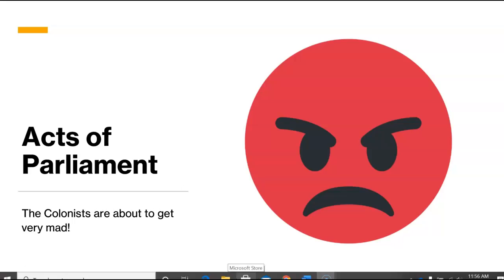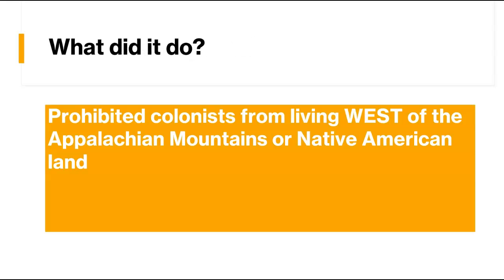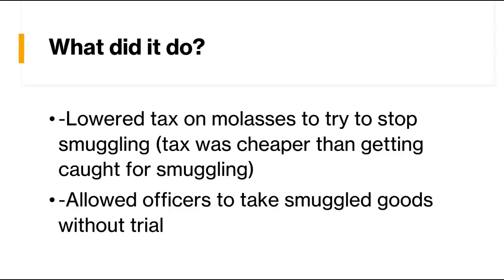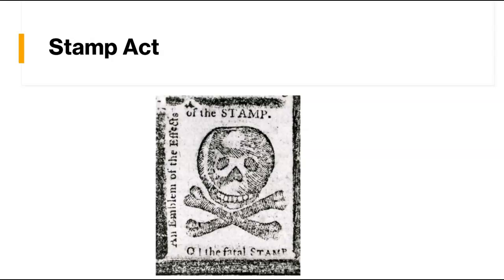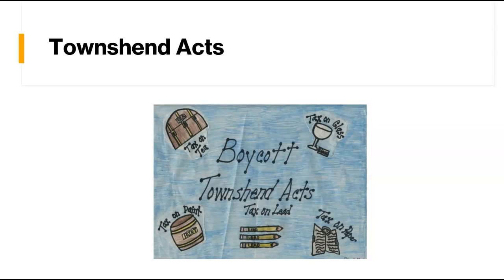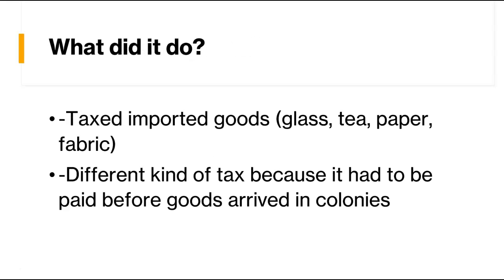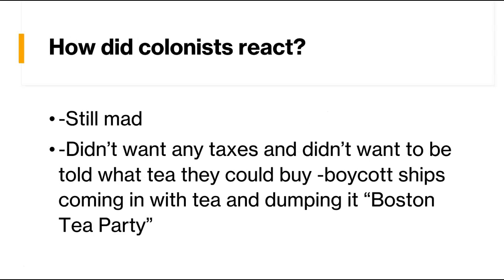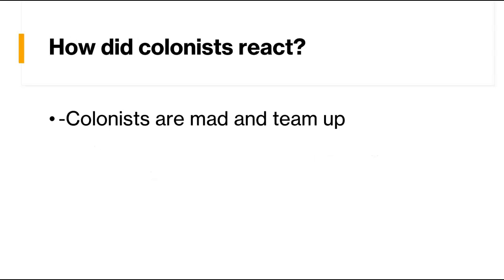Acts of Parliament